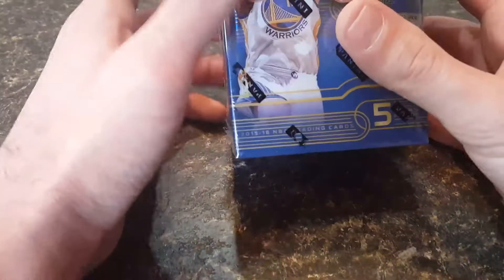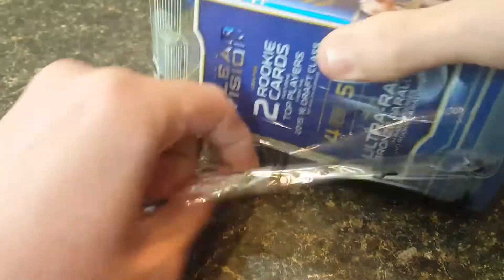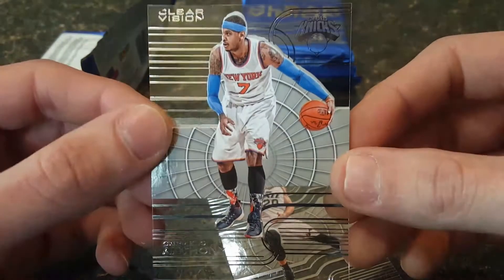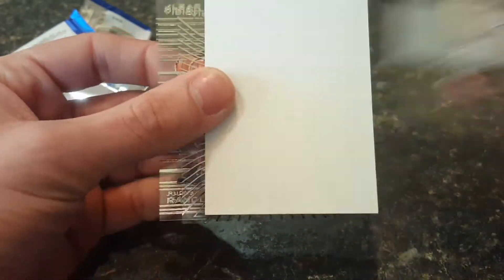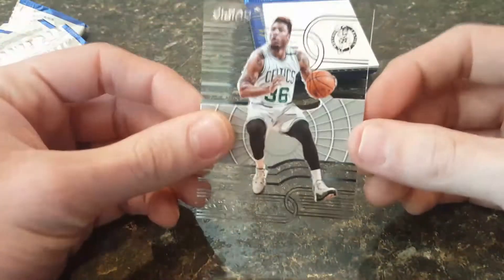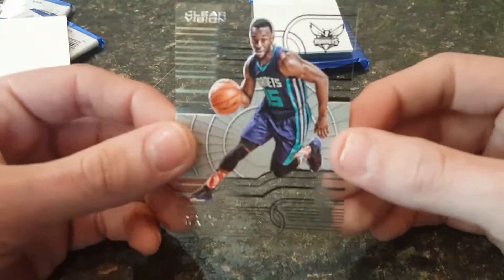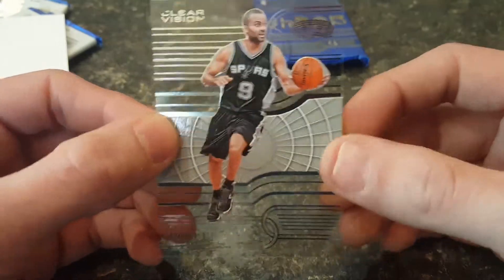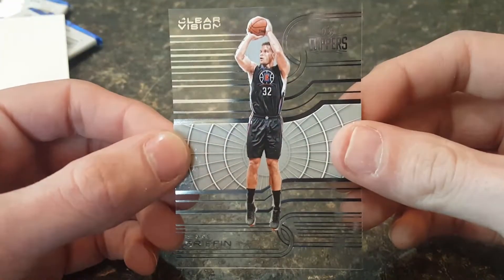2015-16 Clear Vision Basketball Hobby Box #2 break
2015-16 Clear Vision Basketball Hobby box

-5 packs per box, 4 cards per box
-Looking for 2 rookies from the 2015-16 draft class

Price Paid: $30